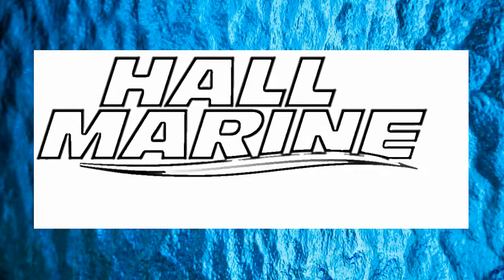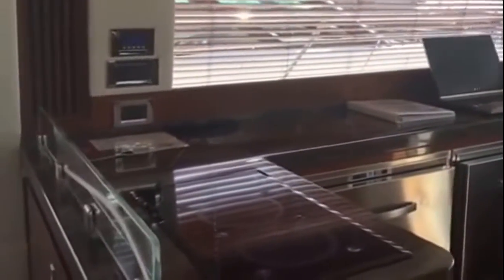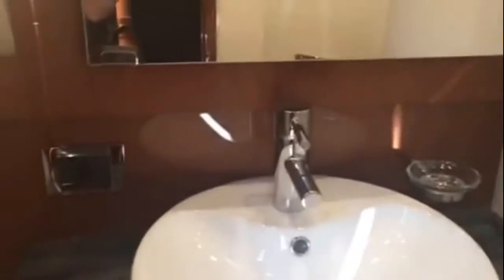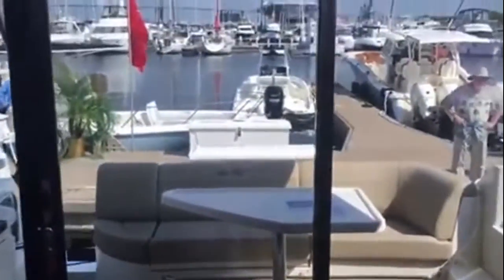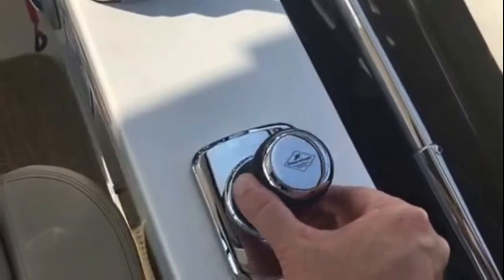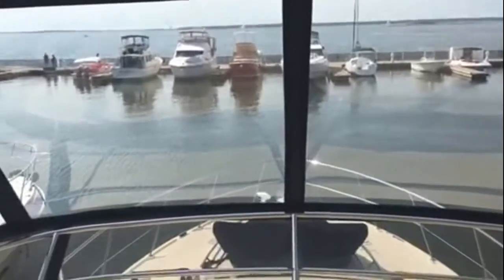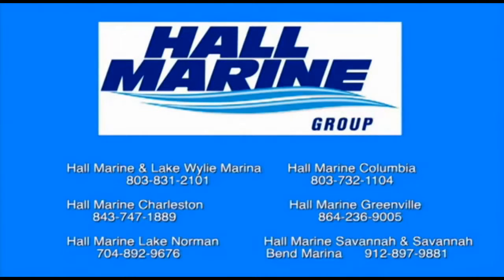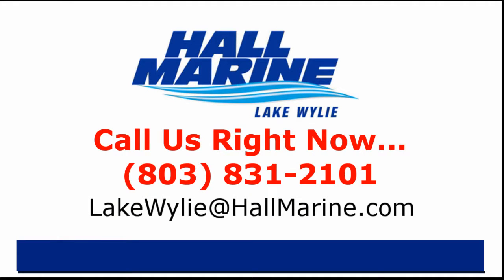2017 Sea Ray 510 Fly Boat for Sale Lake Wylie SC New Boat Dealer Charlotte NC